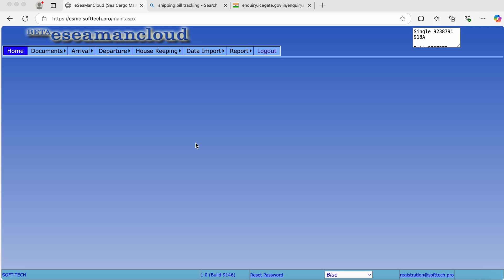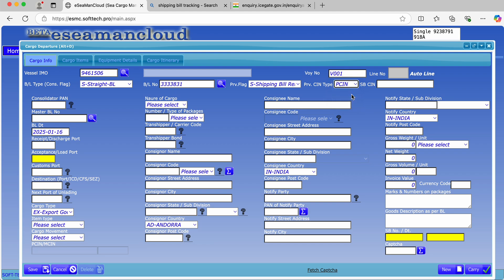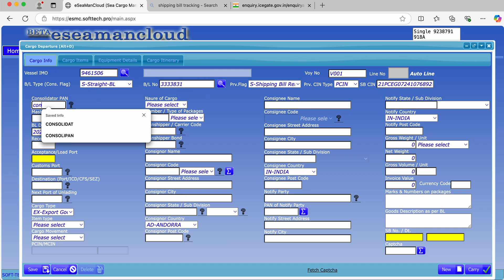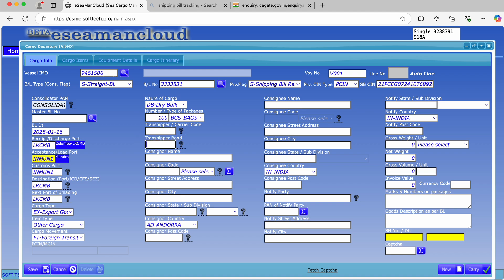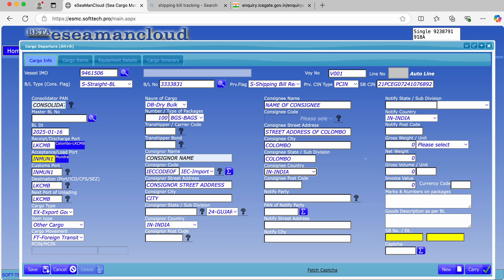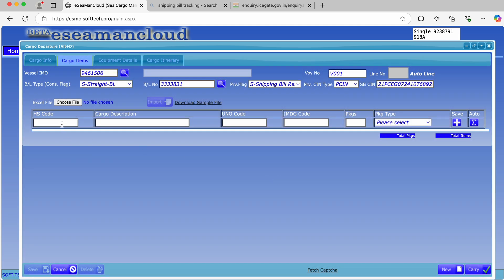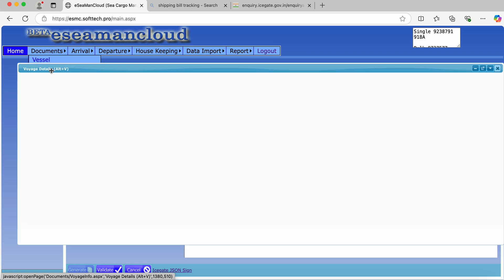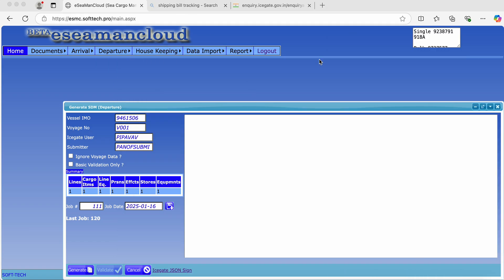Generate SDM (Sea Departure Manifest) Single Shipping Bill for Single BL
Video Explains how to enter data for SDM/SCX (Sea Cargo Manifest) and generate SDM File compatible for SCMTR filing